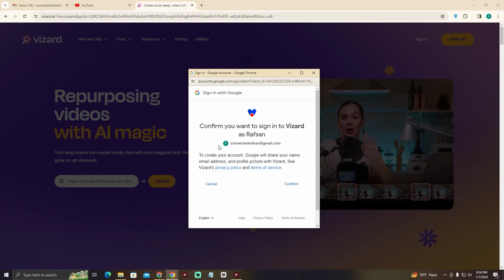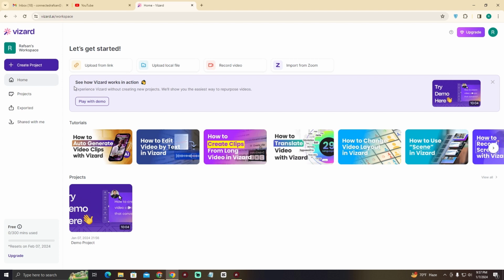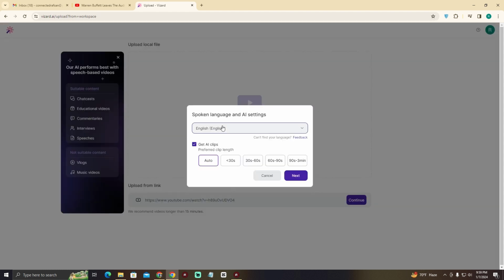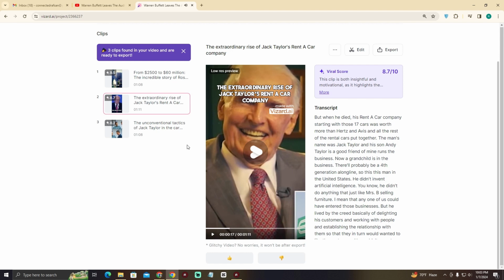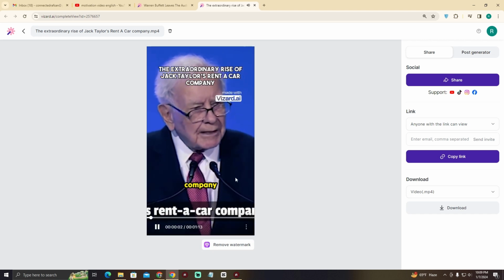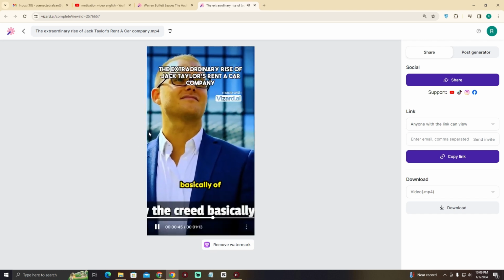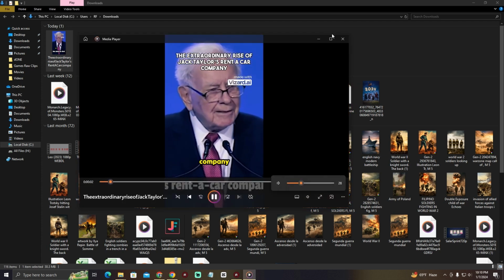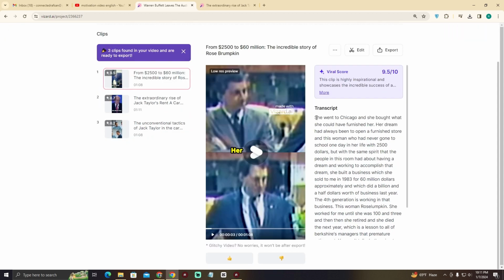Create Non-stop Shorts & Reels for Earnings | Mastering VIzard AI for Endless Shorts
Welcome to the ultimate guide on creating unlimited Shorts and Reels using the powerful VIzard AI website! 🚀 In this comprehensive tutorial, we'll dive deep into the secrets of VIzard AI, unveiling the techniques to generate a continuous stream of engaging short-form content.

Discover how to harness the potential of VIzard AI to not only create captivating Shorts and Reels but also turn your passion into profits. Whether you're a seasoned creator or just starting, this step-by-step guide will walk you through the entire process of maximizing your content creation and earning potential.

👉 Ready to make waves in the world of Shorts and Reels? Watch the tutorial now and start earning money while doing what you love! 💸✨